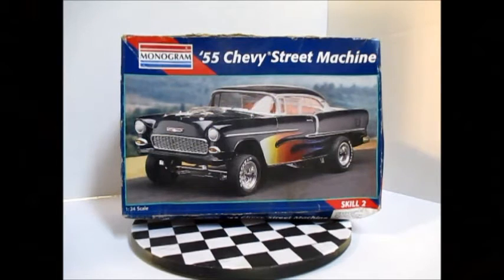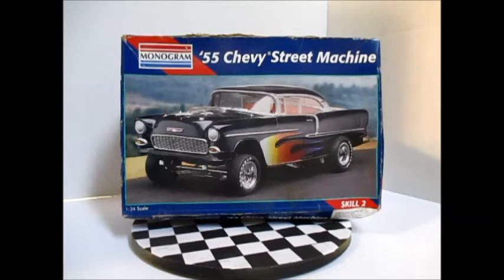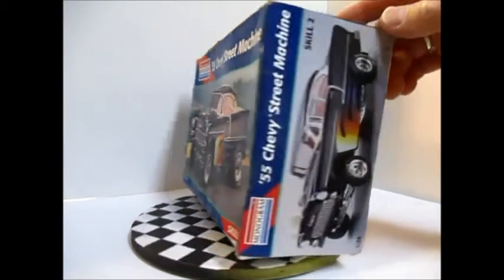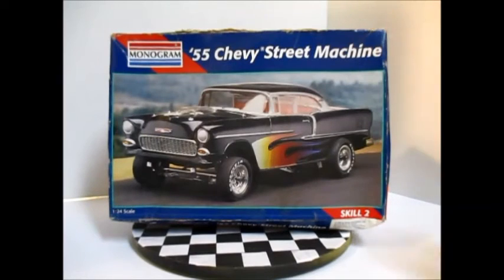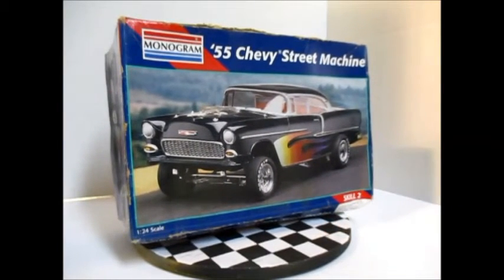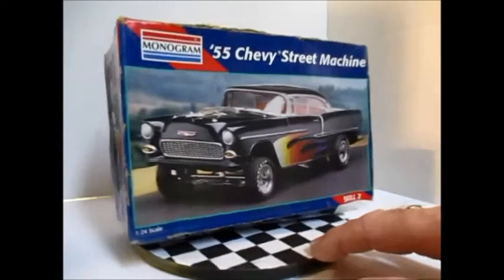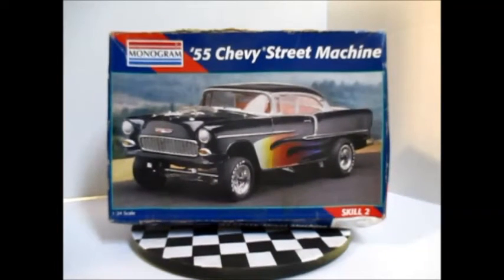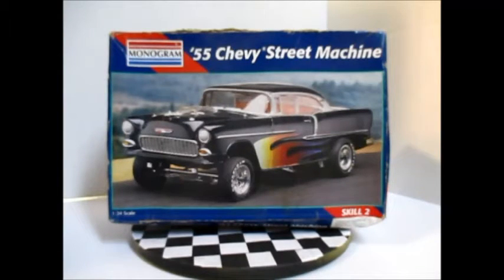2016 Tom Daniels Build Intro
Thanks to Classicplastic 101 and Dirk Pitt for hosting